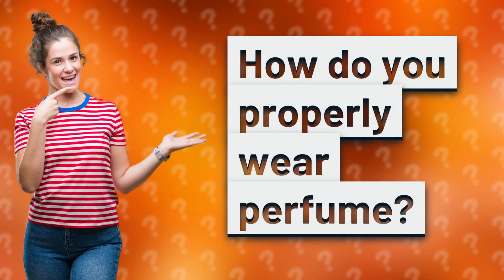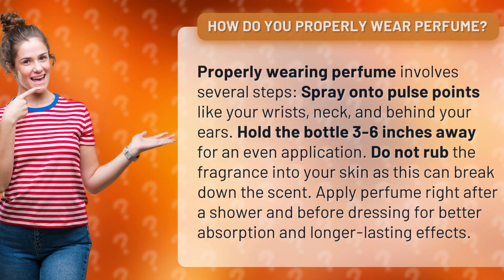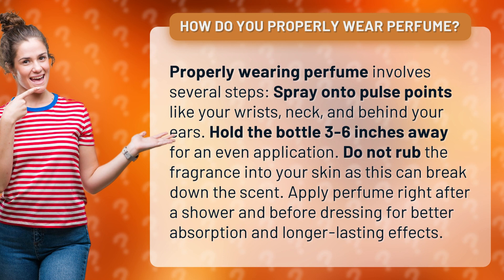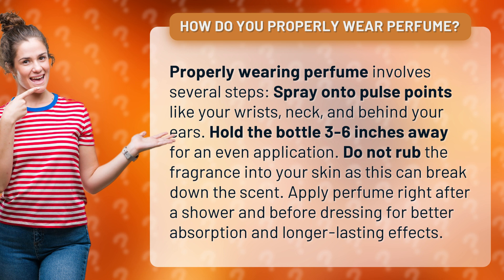How do you properly wear perfume?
The Art of Perfume: How to Apply Like a Pro • Perfume Application Tips • Learn the proper technique for applying perfume to make the scent last longer and smell amazing. Follow these steps to achieve a flawless and long-lasting fragrance.